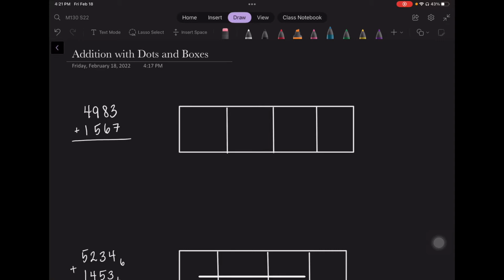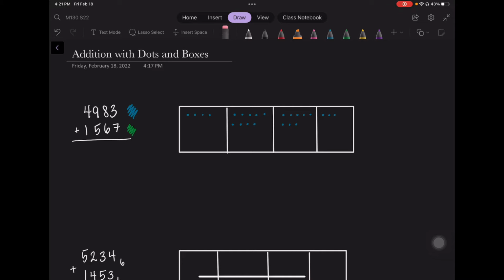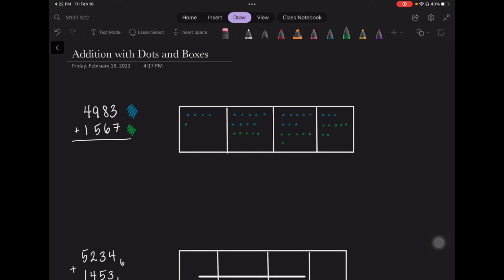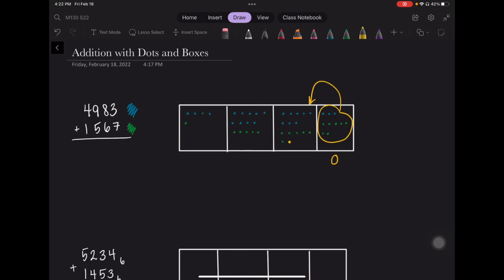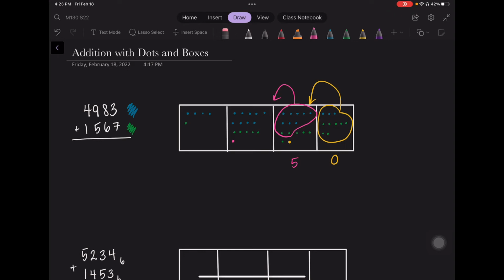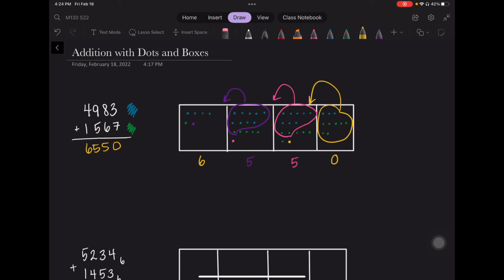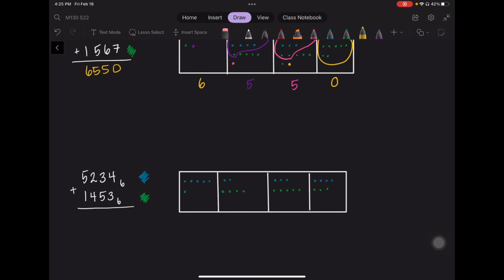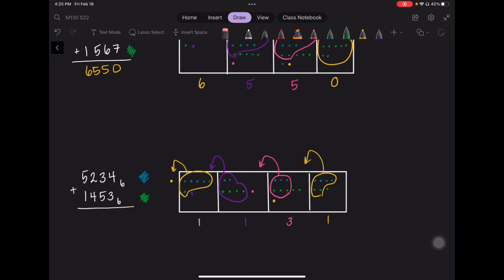Addition with Dots and Boxes